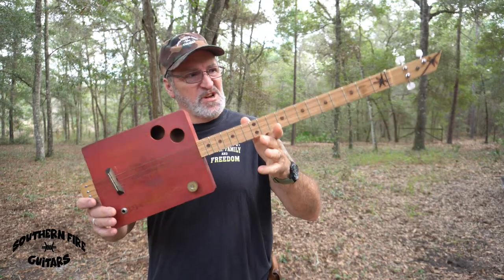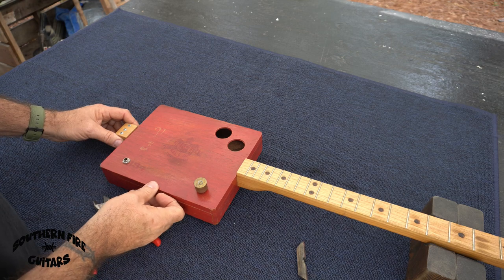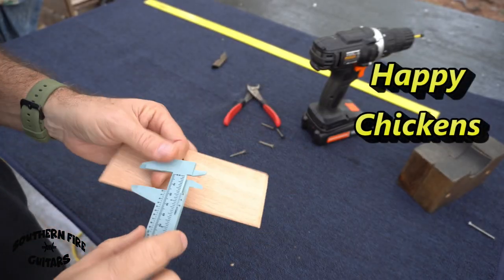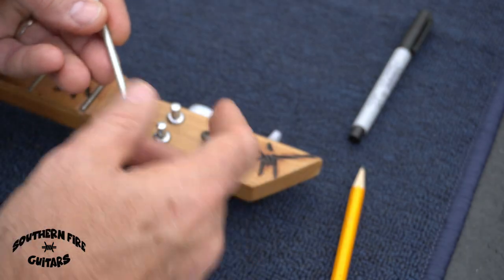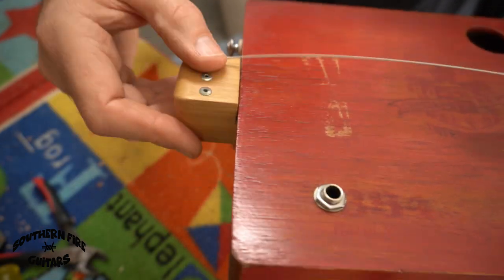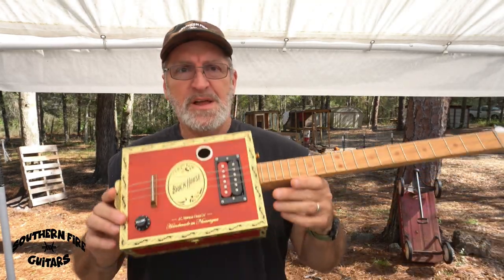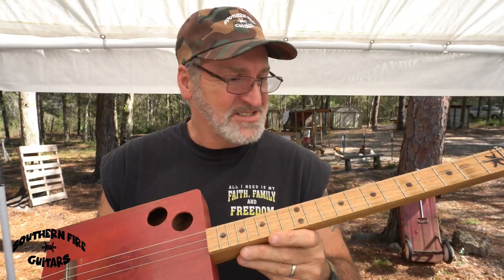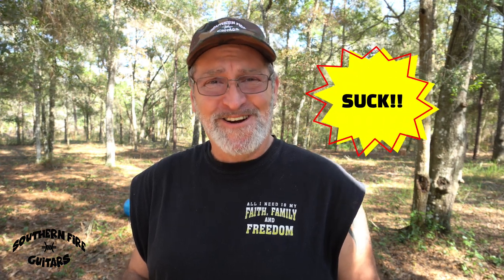This Cigar Box Guitar SUCKS!!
I tweak one of my old CBG's to play like one of my NEW ones.